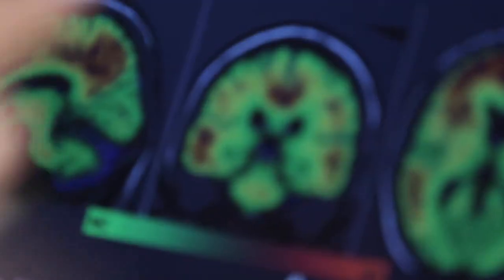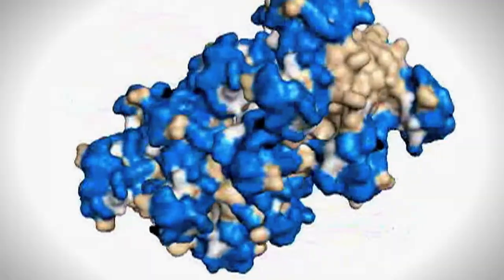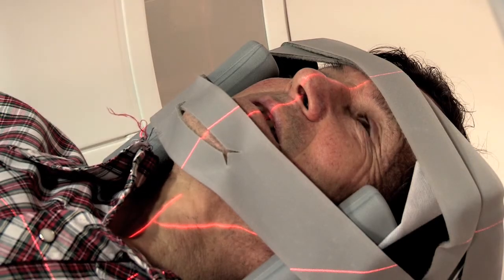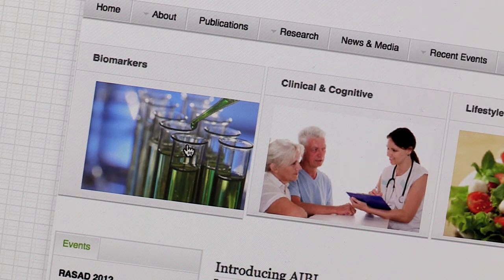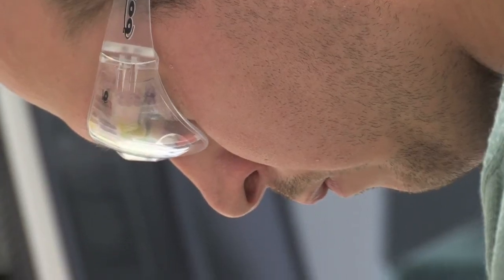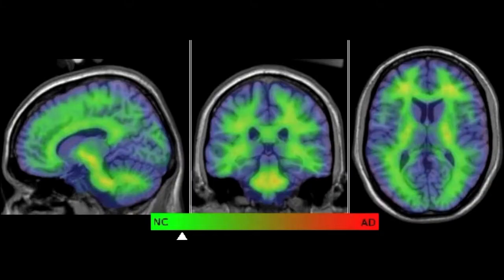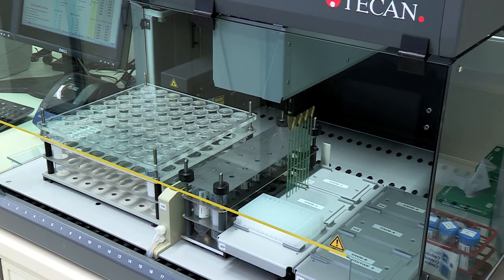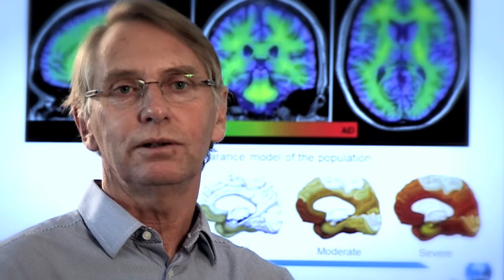Maths and our planet: understanding Alzheimer's disease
Maths gives us ways to describe and understand our complex and dynamic world, including human health. CSIRO research into Alzheimer's Disease, which affects over a quarter of a million Australians, is built on maths. Hear CSIRO scientists talk about their research and the maths it's built on as part of the International Year of the Mathematics of Planet Earth.